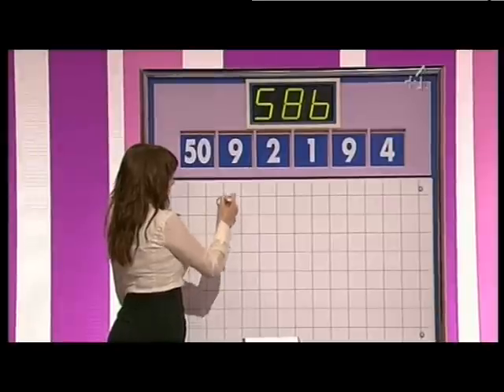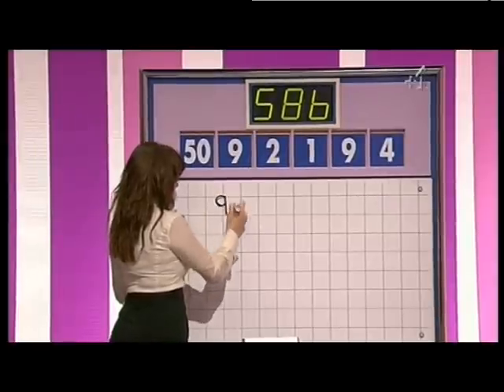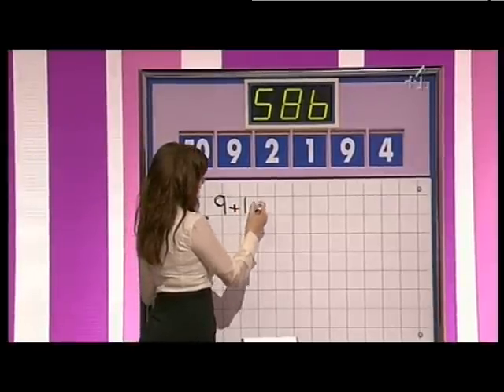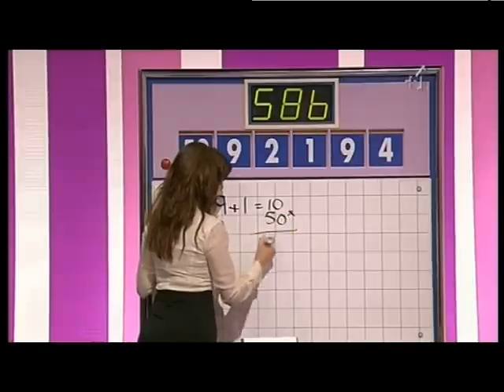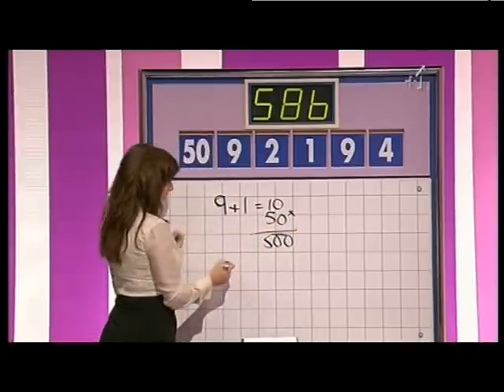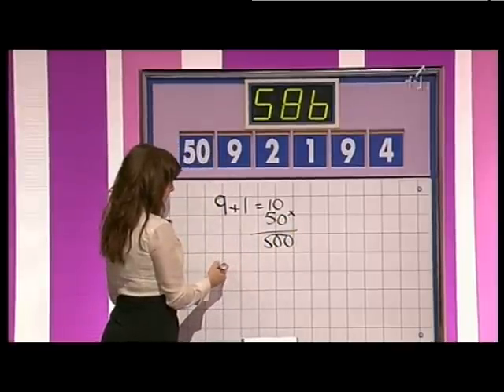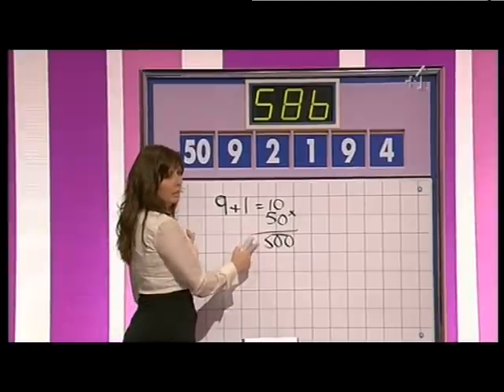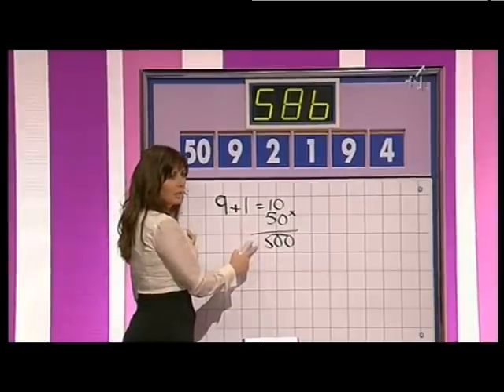Countdown Blooper - Contestant Says Cunt!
From 2008 - This wasn't even edited out for TV broadcast!! When the contestant gets the numbers round wrong he reacts badly by saying "oh cunt". - All copyright remains with Yorkshire Television & ITV Productions